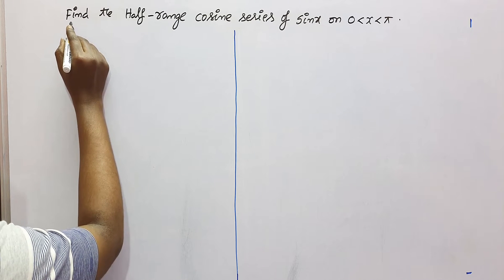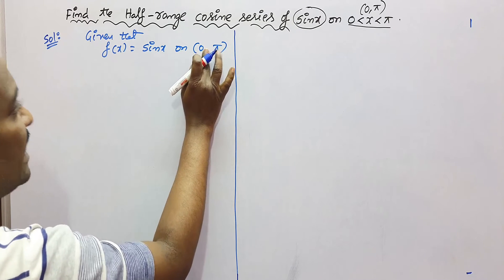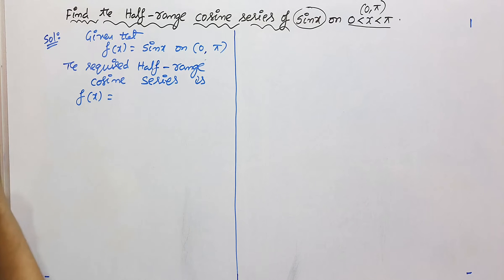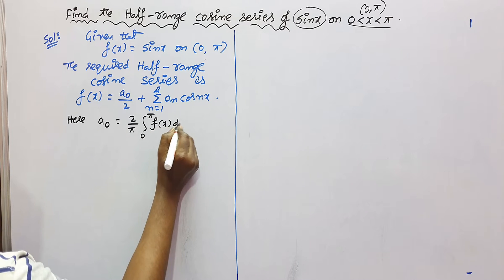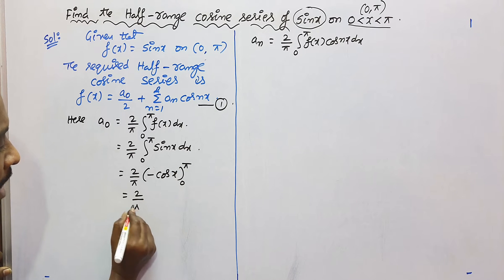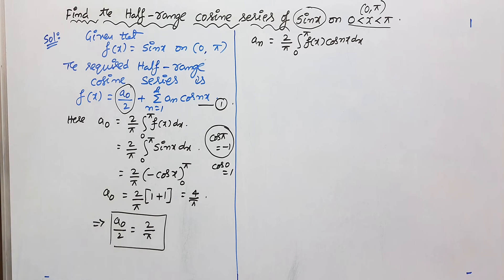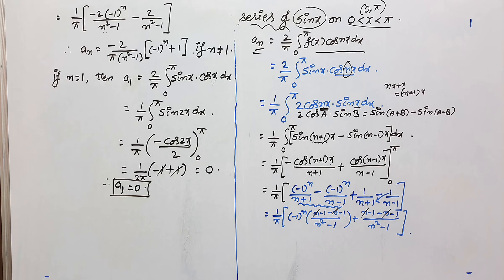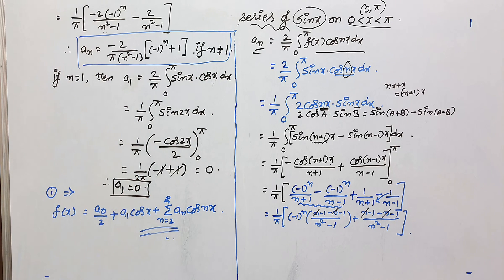14 HALF RANGE COSINE SERIES OF SINX ON (0, π)